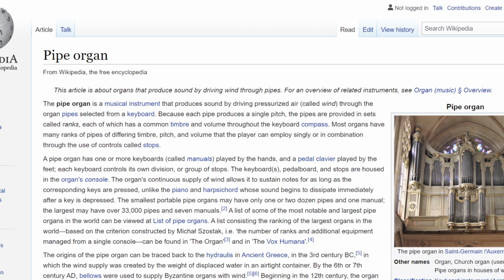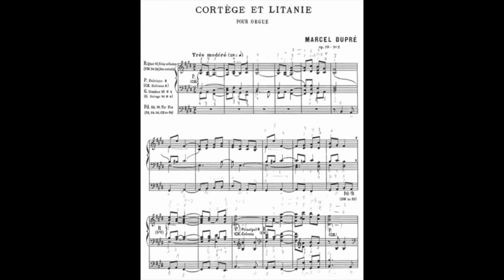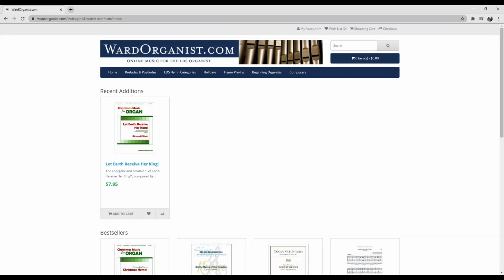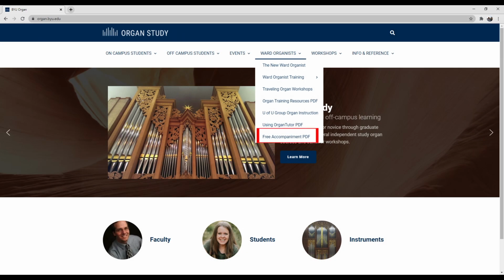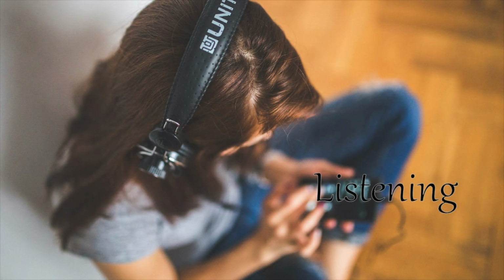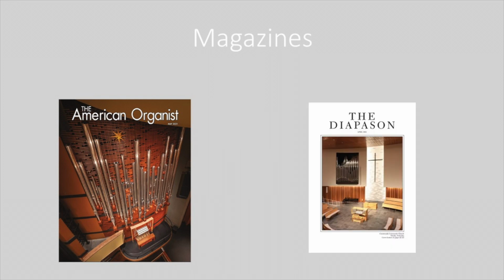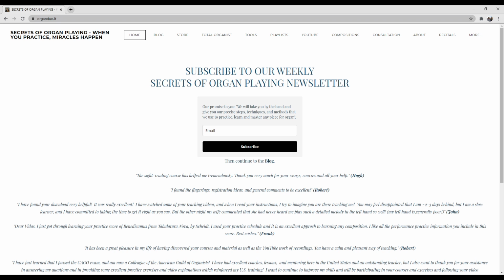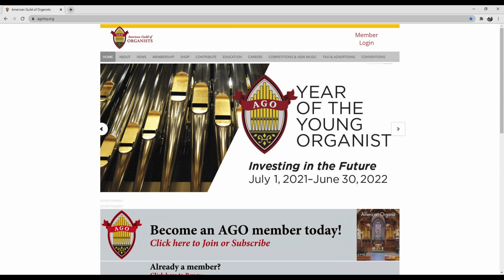Online Resources for Organists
Welcome to my guide on online resources for organists! I've found that because the internet is an emerging field when talking about the organ, many people aren't aware of what there is available. There are many websites that are outdated and hard to navigate as well. This guide will help bring to light some of the amazing resources I've found. Take them and use them to increase your knowledge and skills as an organist!